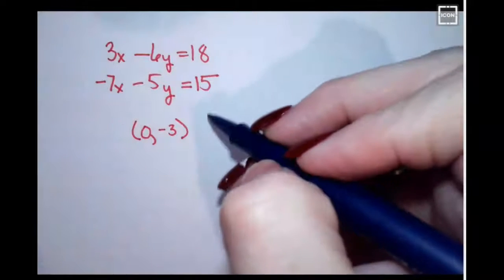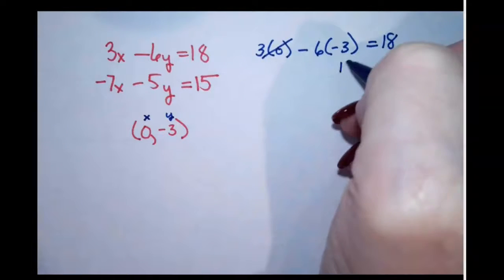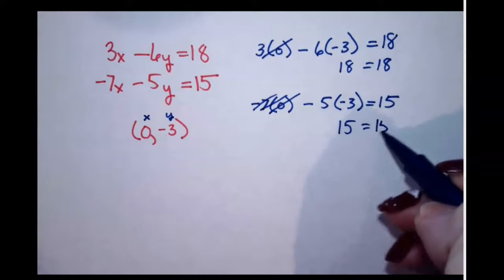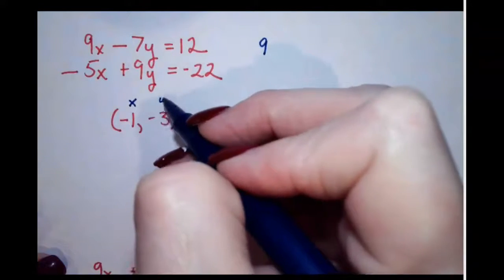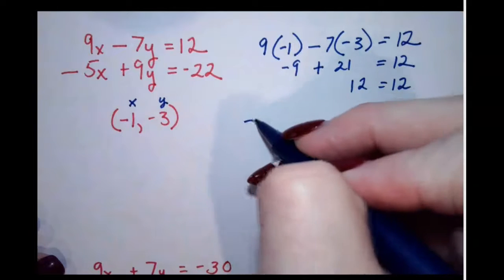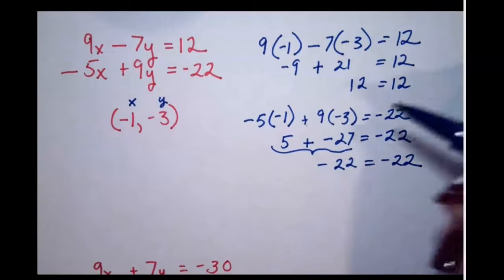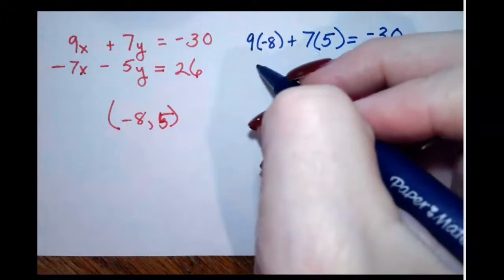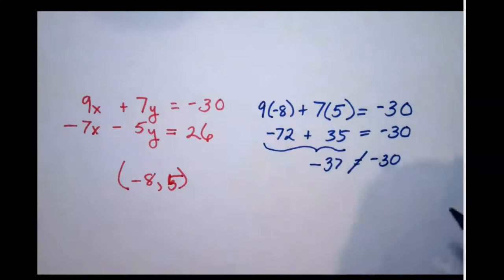proving your solution